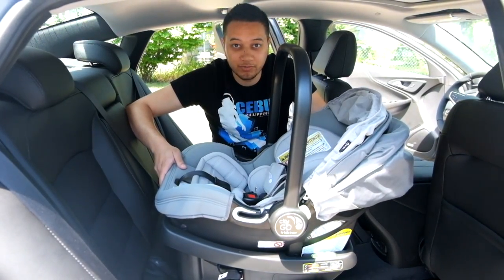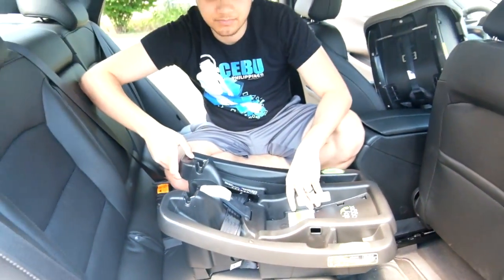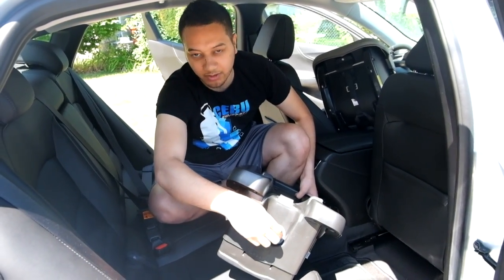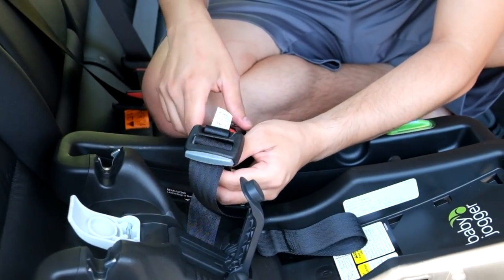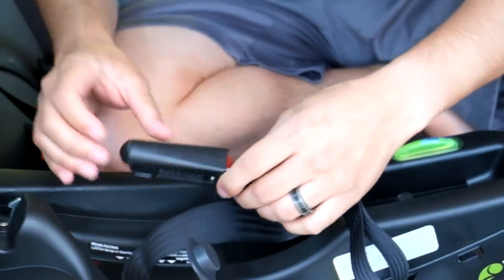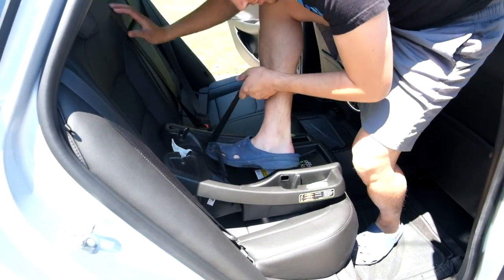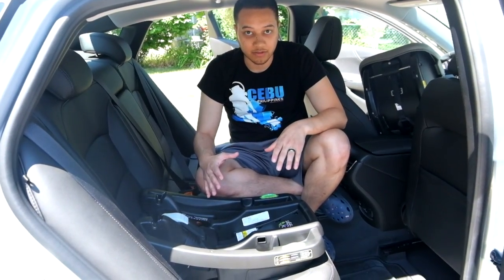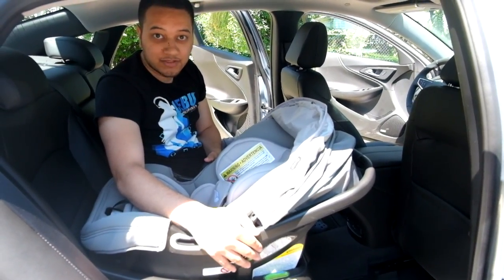Baby Jogger City GO Car Seat Base Installation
Instructional video showing how to install the Baby Jogger City GO Car Seat Base in a vehicle.

Car Seat Base:

SKU#: 1965676

Also Available at:
Target